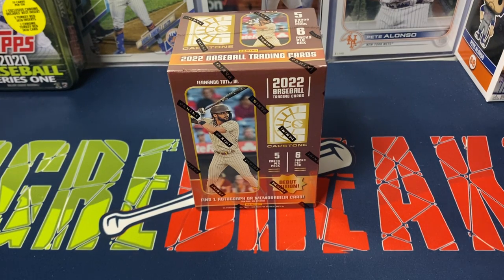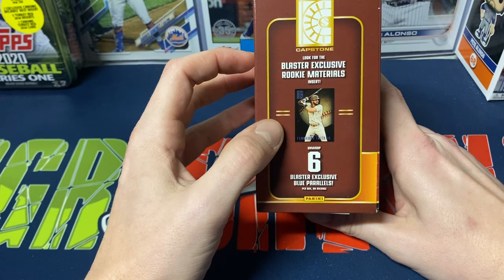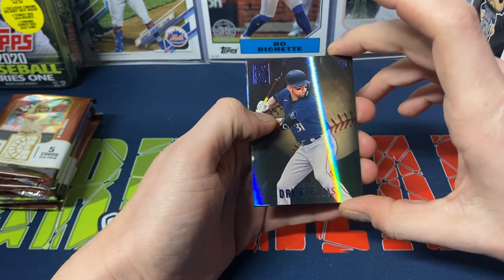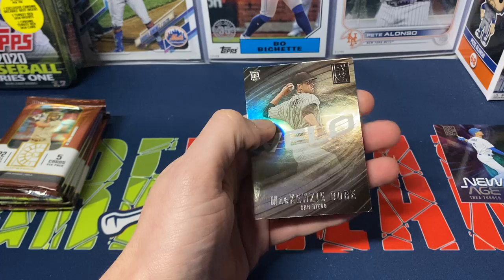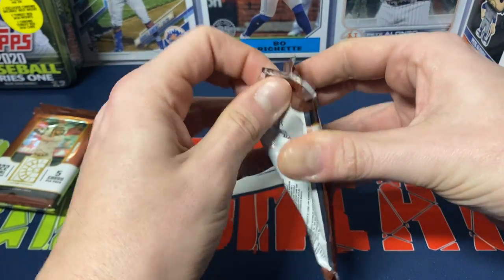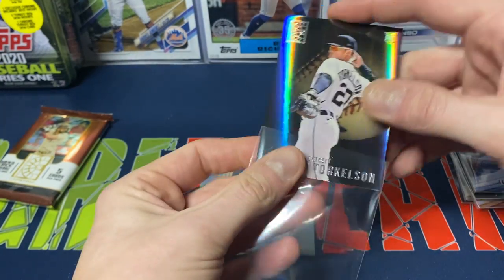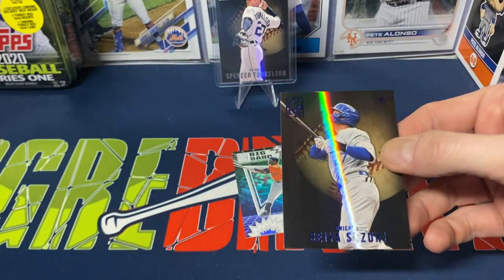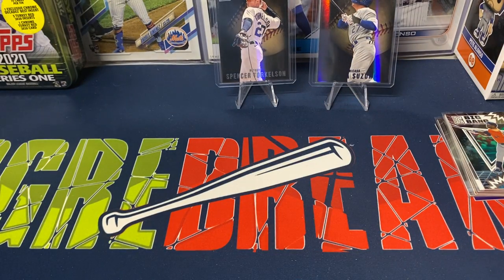New Retail Release!! 2022 Panini Capstone Baseball Blaster Box Opening! 1 Auto Or Relic Per Box!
Opening a blaster box of new retail release of 2022 Panini Capstone baseball cards. Each box come with an auto or relic per box. 6 packs with 5 cards per pack in each blaster box.